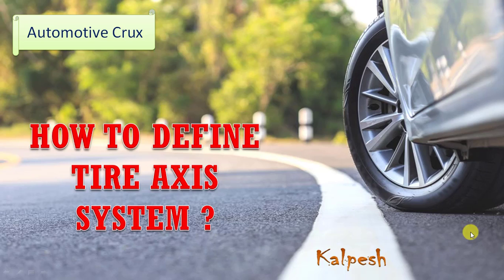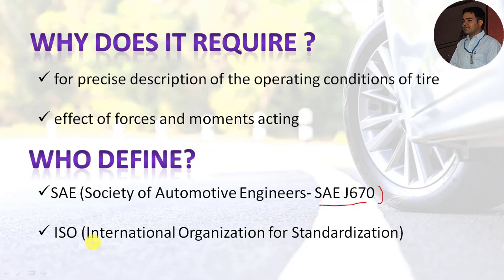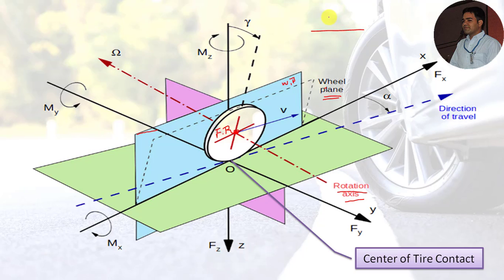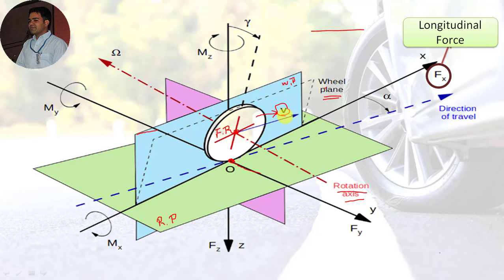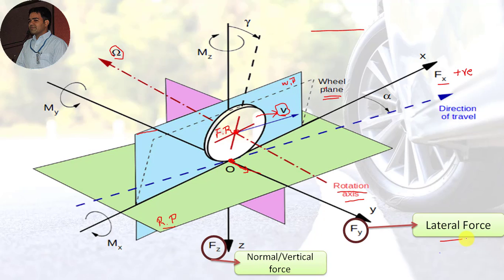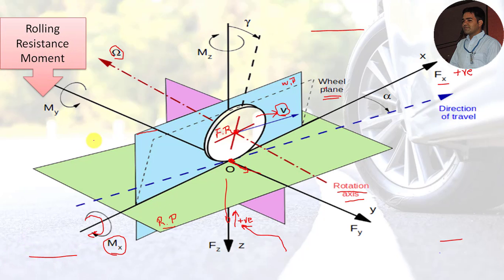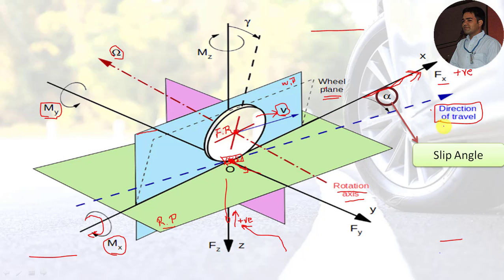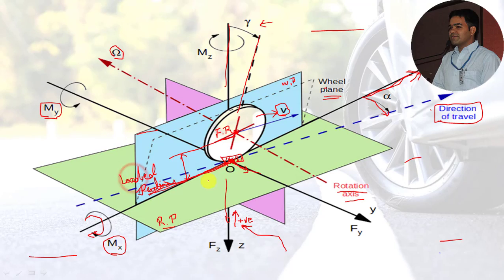HOW TO DEFINE TIRE AXIS SYSTEM ?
Tire axis system is required to describe the effects of forces and moments generated on tires. Tire dynamics is the study of the dynamic behavior of tire under various operating conditions. SAE has developed the standards to define the tire axis system. SAE and ISO both has accepted these standards for tire axis system.

Tire axis terminology:
v - liner velocity of the tire
Fx- longitudinal force
Fy- Lateral force
Fz- Normal force
Mx- Turning moment
My- Rolling resistance moment
Mz - Aligning moment
alpha- slip angle
gamma- Camber angle

vehicle dynamics
tire axis sysem
tireplane system

Also, share with your friend, so they will get benefitted.

if you have any queries or suggestions, you can write in the comment section below. if you want me to make video on special topic you can write in the comment section or you can write to me on .

Thanking You,